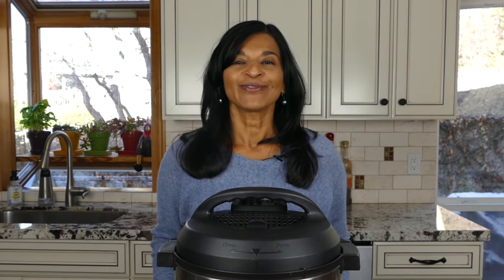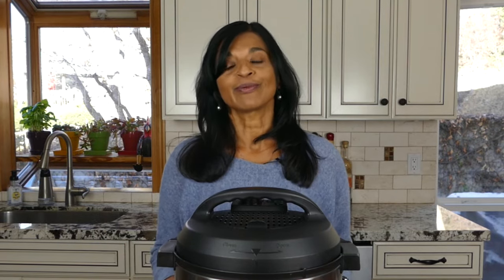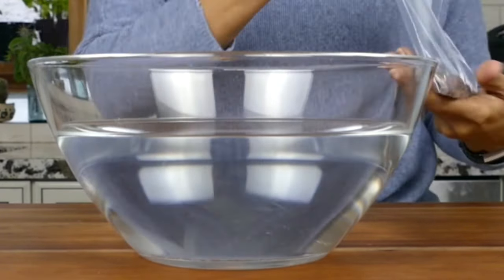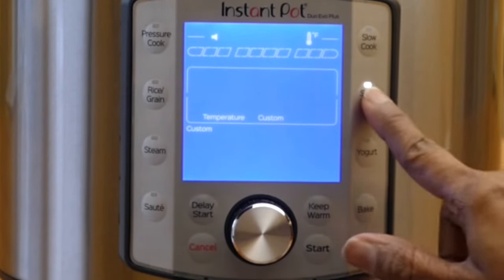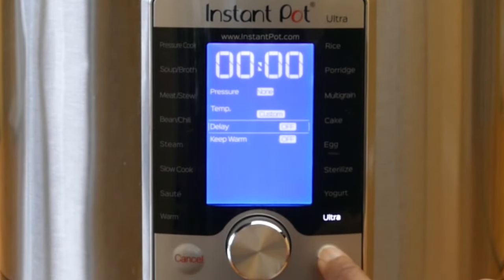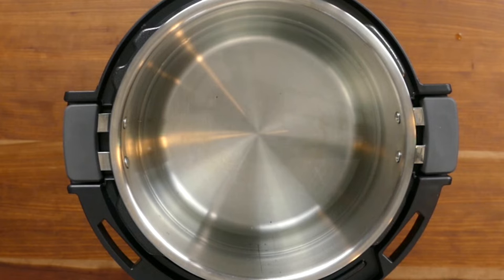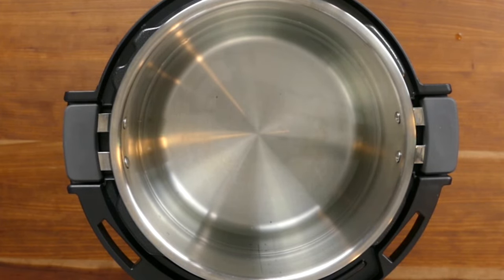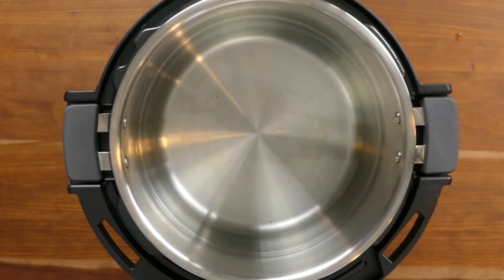How to do Instant Pot Sous Vide - Beginner's Manual and User Guide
Find out everything you need to know about the Instant Pot Sous Vide functionality that’s built into some Instant Pot models. Use this easy cooking technique to perfectly cook restaurant-quality meals in your Instant Pot.

Products useful for sous vide:
Ziploc bags
Mini mitts
Silicone tongs

Even though I do own several types of Instant Pots, my favorites are the Ultra and Pro:

(How to do Instant Pot Duo Evo Plus sous vide, Duo SV sous vide, Duo Crisp sous vide, Duo Plus sous vide, Ultra sous vide)